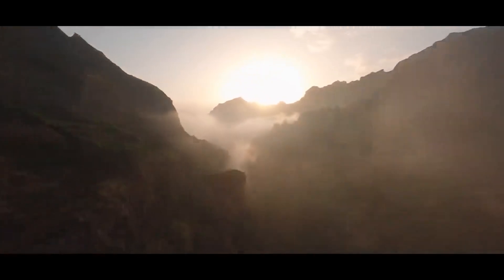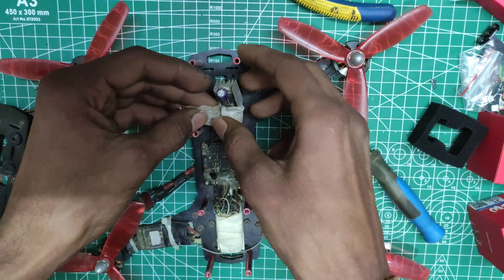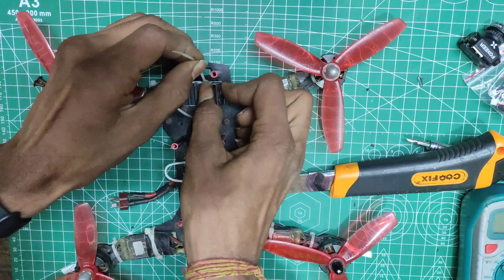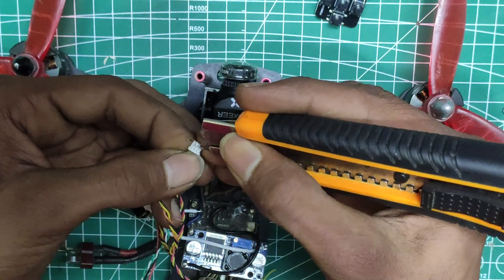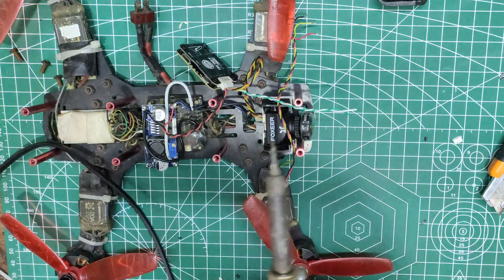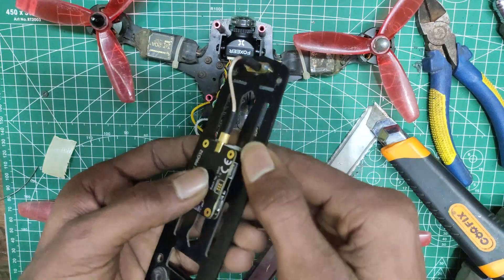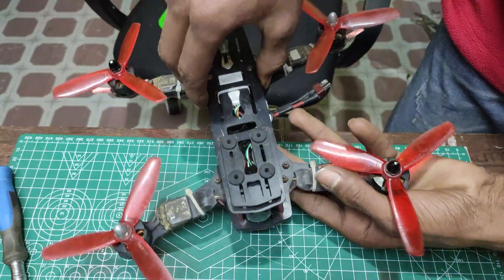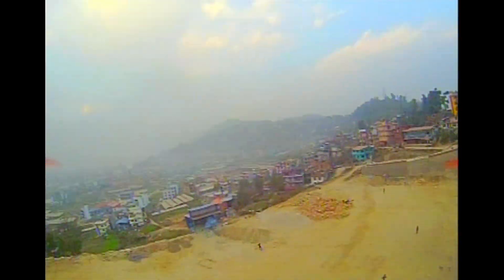How to add FPV camera to your drone || Flying like a bird with a drone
In, this video, I have shown you how you can add an FPV system (Camera, VTx) to your drone and do all the wiring.

Thank you Mr Biman Rimal for providing me with the Camera, Video transmitter and VR Headset.

Also massive thanks to Mr Mohan Karki, Mr Benn Rees and Mr Barun Basnet for being patrons of this channel.

Thank you everyone for watching this video, hope it was worth it.